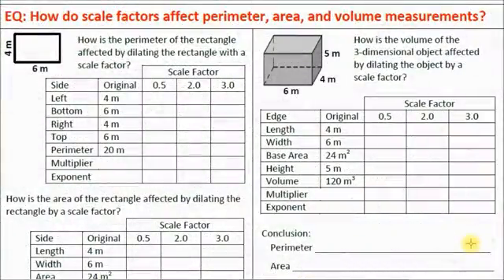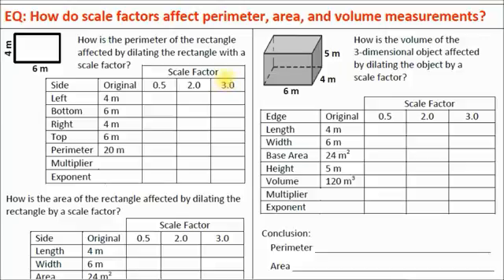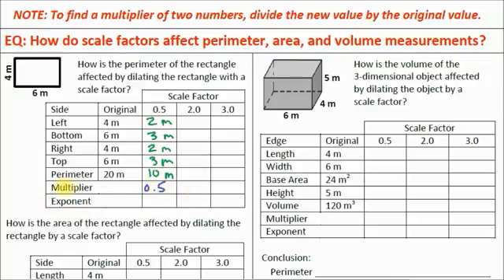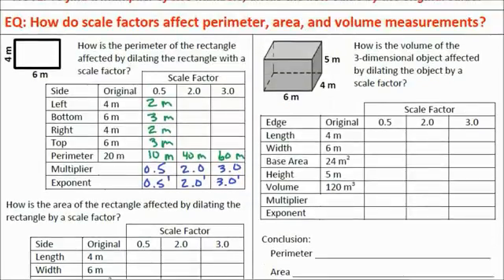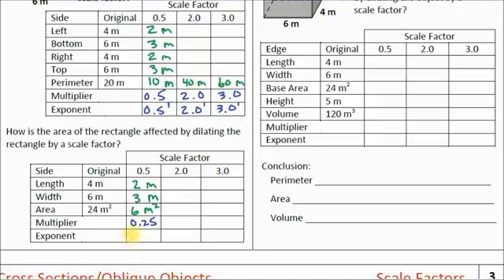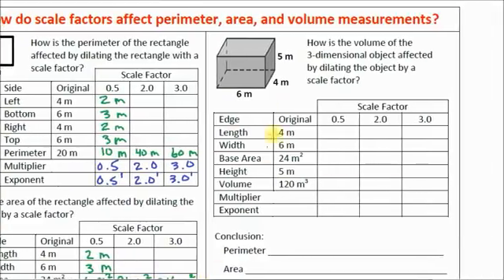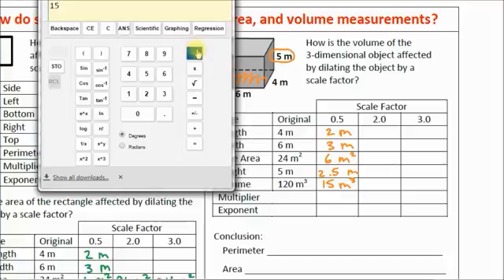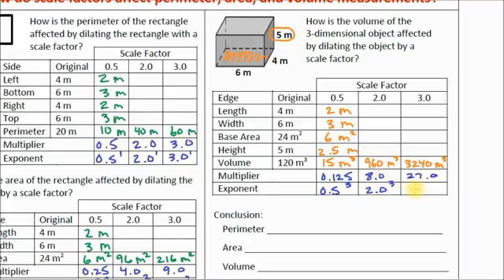Volume 08 Scale Factors